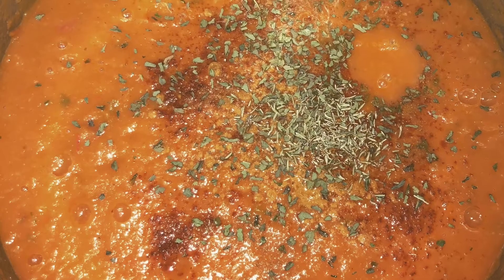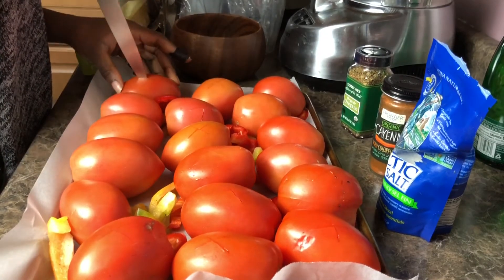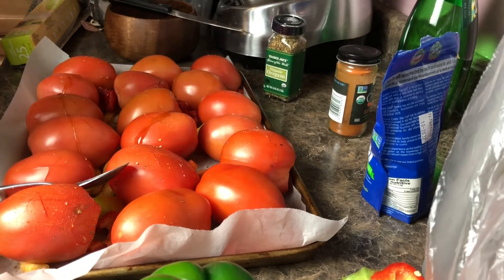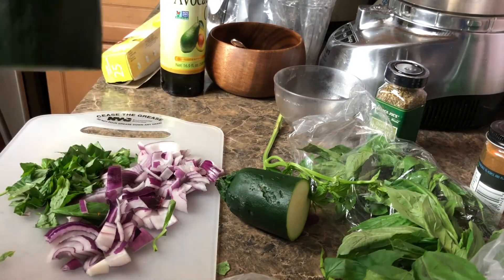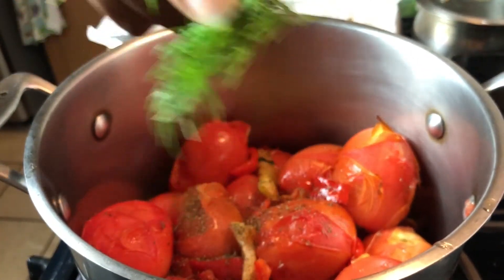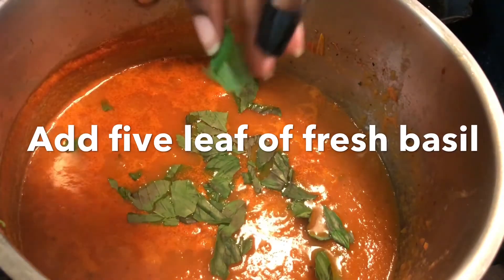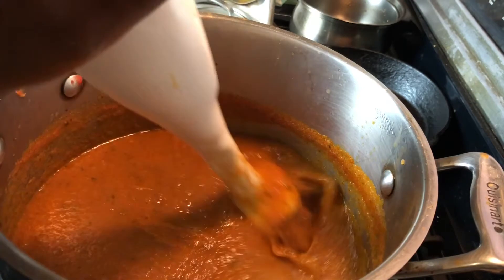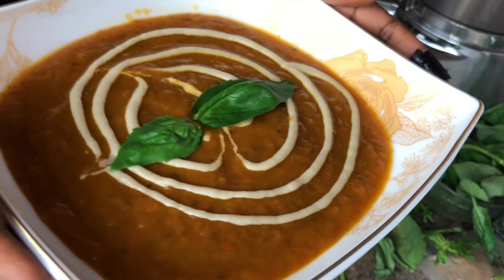Creamy Alkaline Electric Tomato Basil Soup made with Dr Sebi approved ingredients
Delectable soup that only requires a few ingredients.